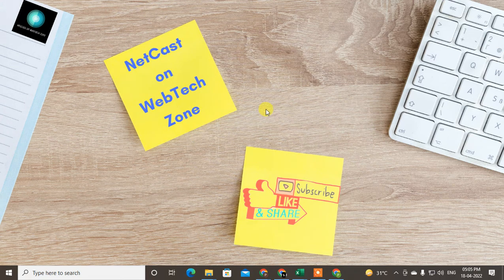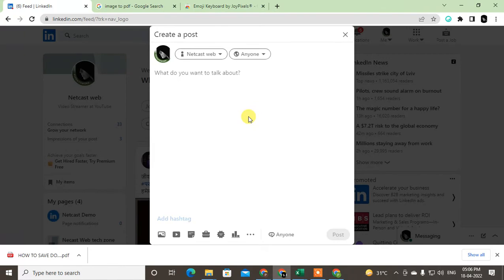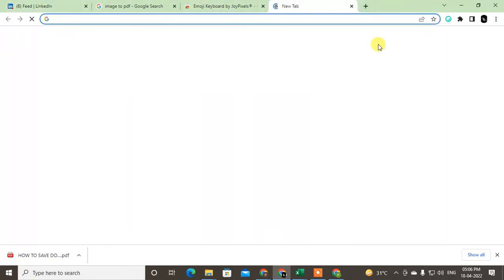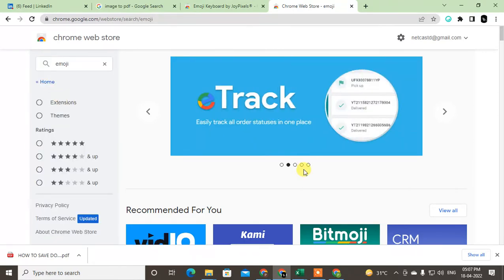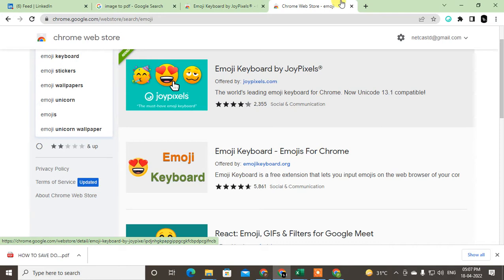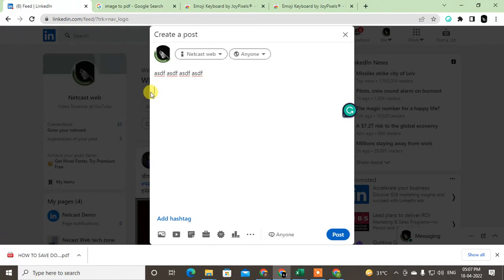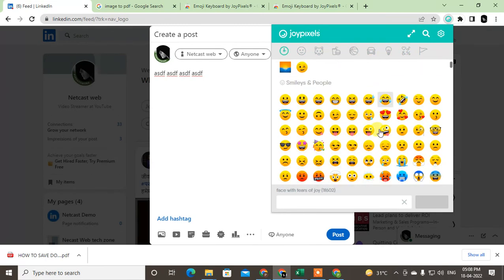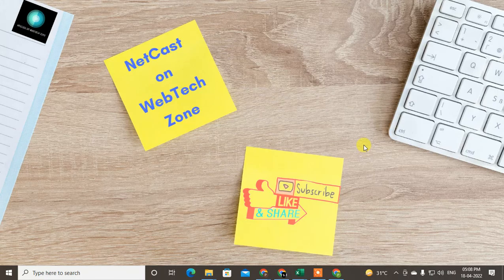How to Add Emoji on Linkedin Post | How to Post Emojis on Linkedin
In this video tutorial, we will learn How you can Add Emoji on Linkedin Post and how do you add emojis to linkedin posts.